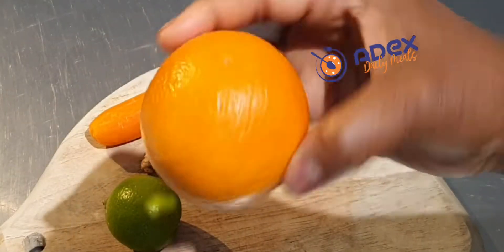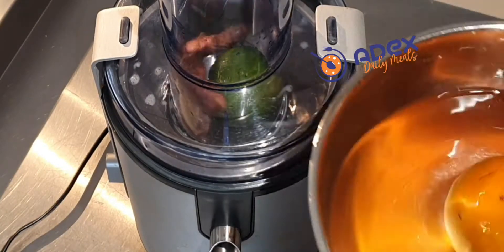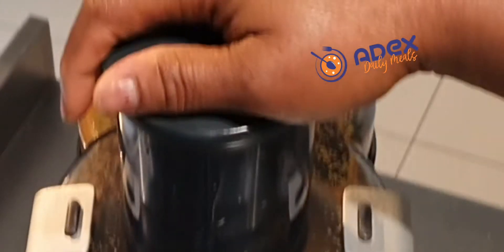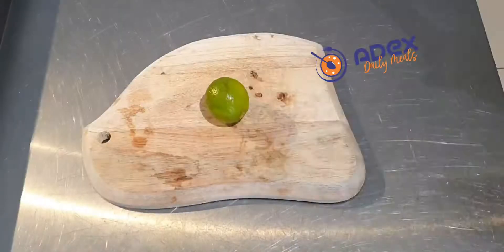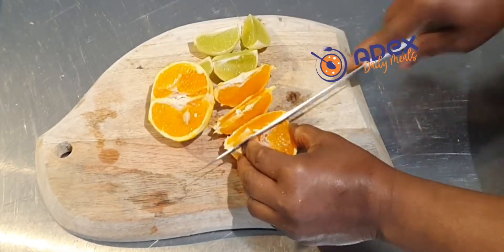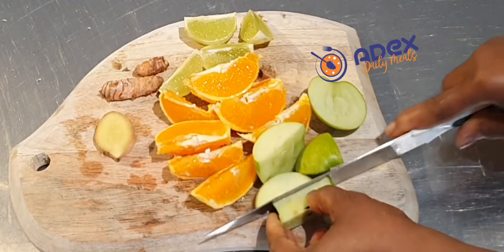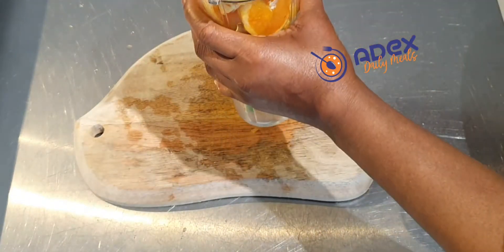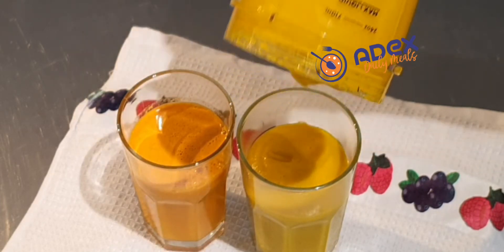juice drink that works like margic for so many health benefits!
Juice drink that works like margic
This is another tested and trusted juice drink that i came across on social media that i have been drinking nearly everyday since last week and it works like magic for me.
It makes me go to toilet easily.
increases my sleep
Works for my join pains
And according to my research it will cure diabetes, blood pressure, and the orange and lime skin /zest will be good for type 2 diabetes and skin glowing.  No harm in trying, God created herbs and roots for our use.